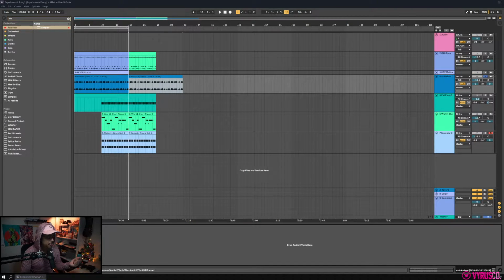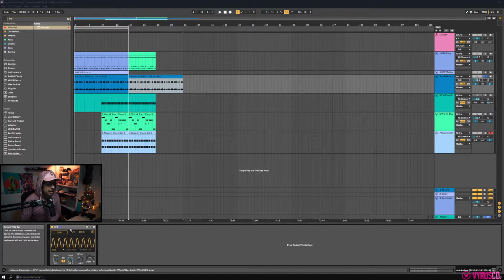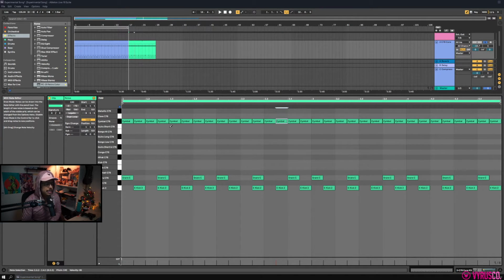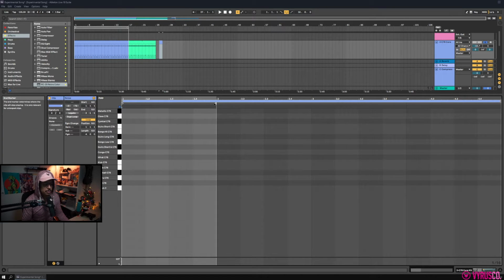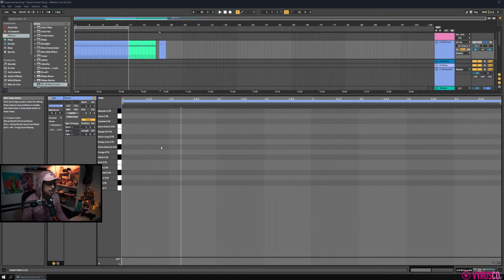Poly Rhythms and Max for live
If you liked what you saw feel free to stop by the stream sometime.

Equipment:
Ram: 16GB G-Skill Ram
GPU: RTX 2080ti
CPU: Intel Core i7 6800K 4.5ghz
Cooler: Corsair H100
MOBO: ASUSTeK COMPUTER INC. X99- A II
Monitor: XF270HU
Mic: Shure sm7b
Headphones: Sennheiser HD650
Dac: Scarlet 18i8
Ableton Push 2
Keystation 61mk3
Sequential Prophet 2
Behringer MDX4600